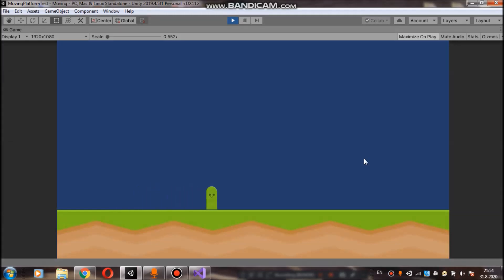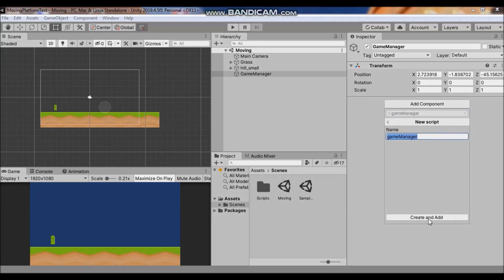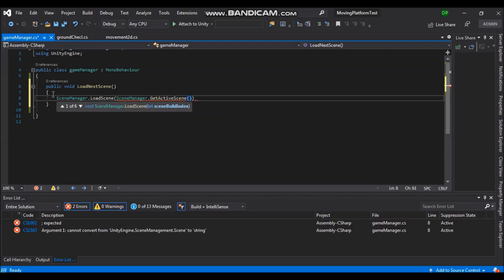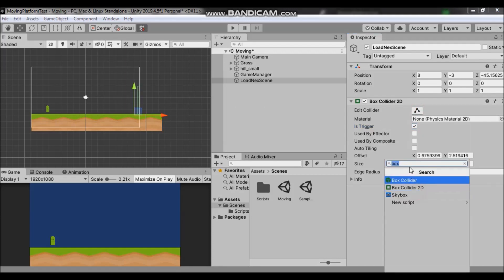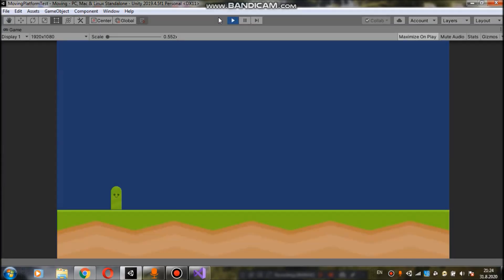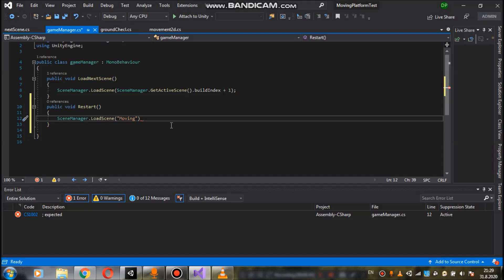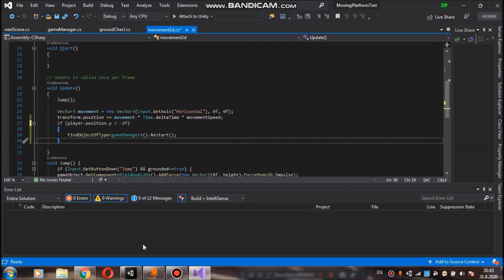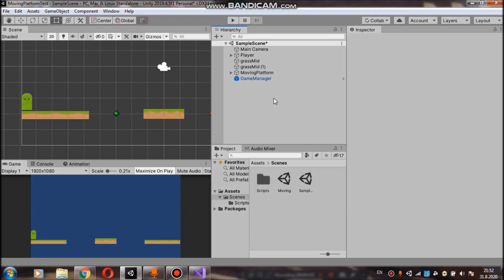How To Load Next Scene/Scene Manager Basics Unity Tutorial